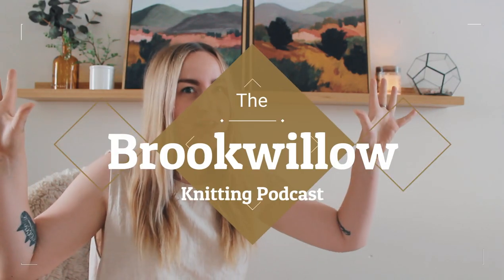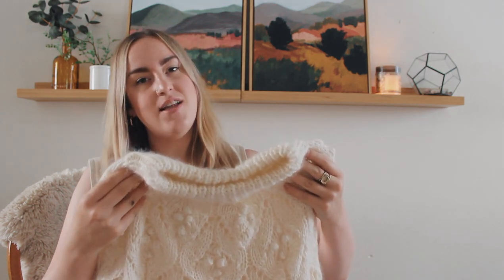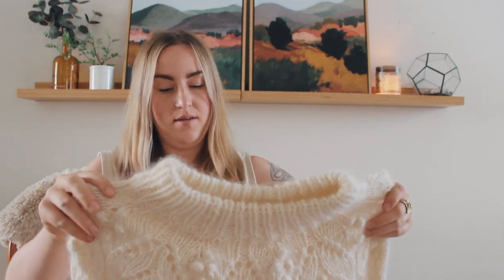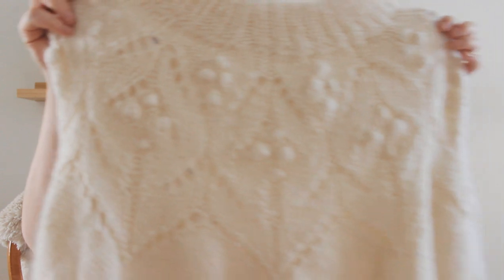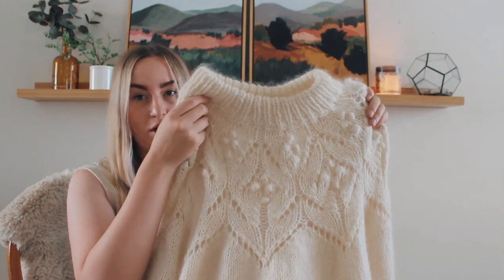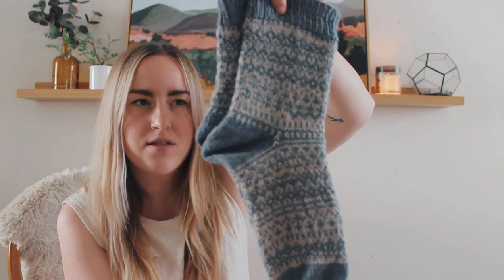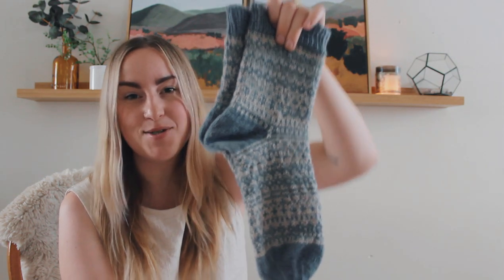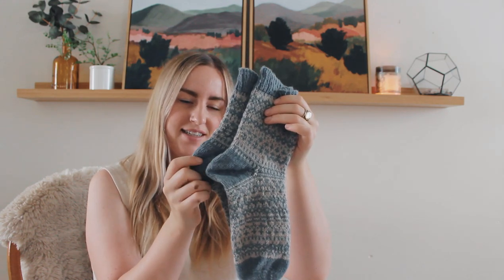Knitting Vodcast Ep. 1 - Sweater Knitting, Sock Knitting, and Beginner Sewing!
Hello and welcome to my first ever knitting podcast episode! I am so happy you are here and hope you enjoy the content I am sharing.

A few of the Youtubers who helped inspire me to create my own are the following:

My completed projects are:

The Magnolia Sweater
Pattern by: @camillavaddk
Yarn is from @knittingforolive

Scandinavian Socks
Pattern by: @sari_n
Yarn is from @raumagarn

Knitting works in progress

The Cottongrass Jumper
Pattern by: @thepetiteknitter
Yarn is from @knitcrochetstores using Mondial Cashmerette **I MADE A MISTAKE calling it the Valeria yarn in the video**
and @knittingforolive silk mohair

Strandhus Pullover
Pattern by @veta_velveta for @woolfolk_yarn

Sewing:

Both patterns I mentions are from @common_stitch

I would like to apologize for the blurry close ups! That is something I will do more research on how to prevent for the future.

Thanks again for watching I really appreciate it!